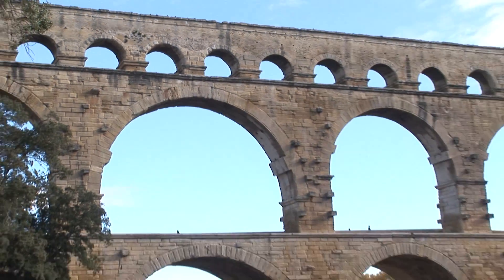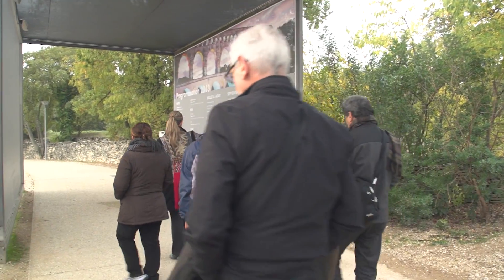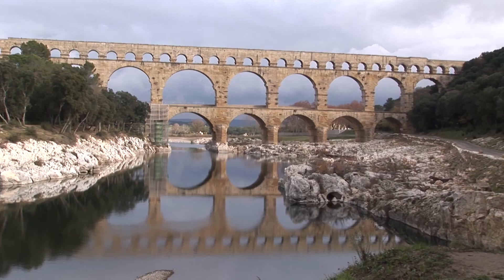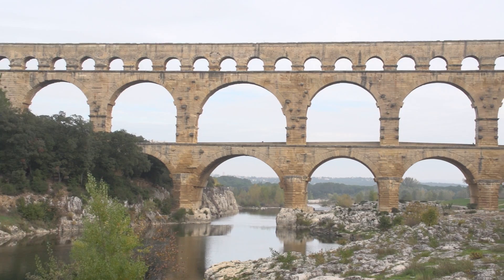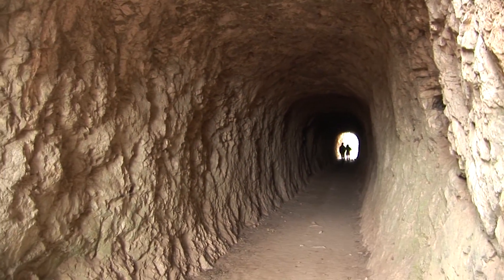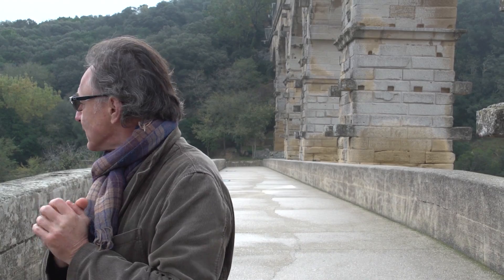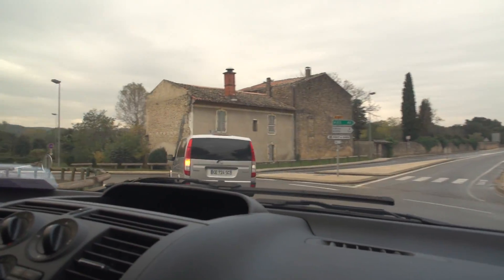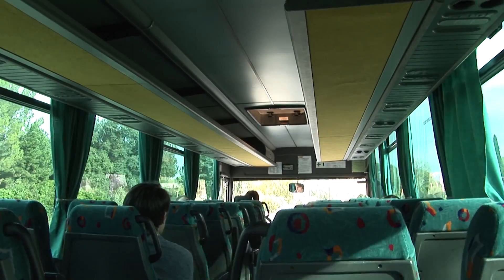Pont du Gard, France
The Roman aqueduct of Pont du Gard is one of the greatest sights in all of ancient history. It's an incredibly impressive structure. In fact, it is the tallest ancient bridge and the second-highest structure the Romans ever built, after the Coliseum in Rome, which is just 6 feet higher.
Not only is this a work of great engineering, but it has come down to us as one of the most important works of art of the ancient world, a work of great architecture recognized as a UNESCO World Heritage Site. It was built to carry water from the countryside into the city of Nîmes, which was a big Roman center back in those days, and it continued carrying water for five hundred years.